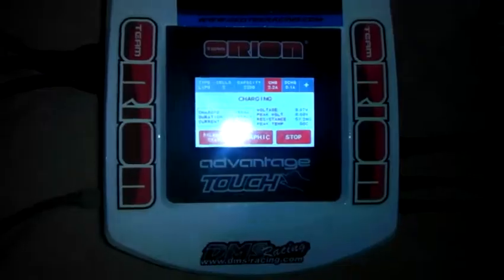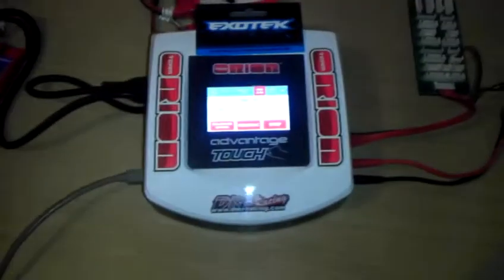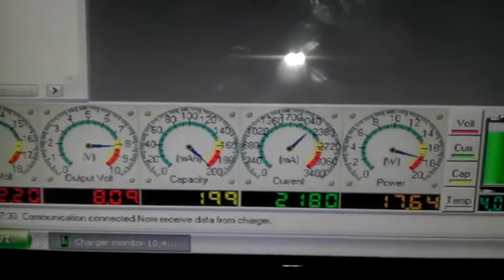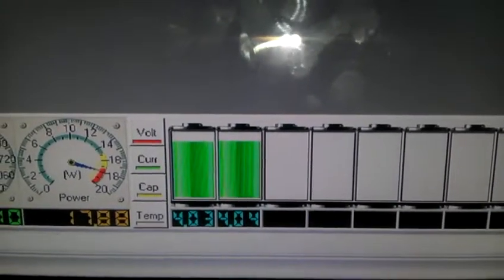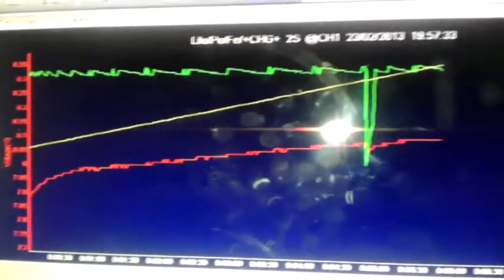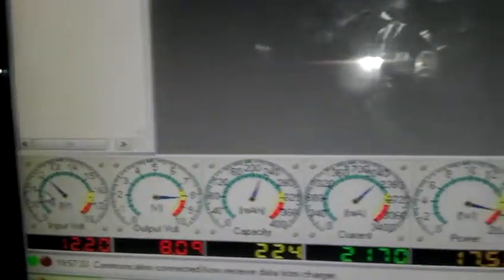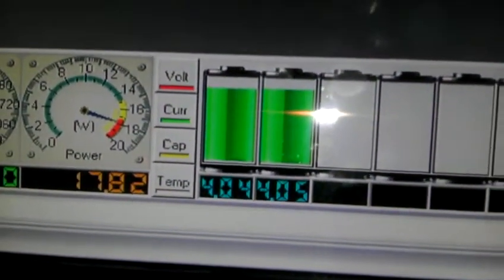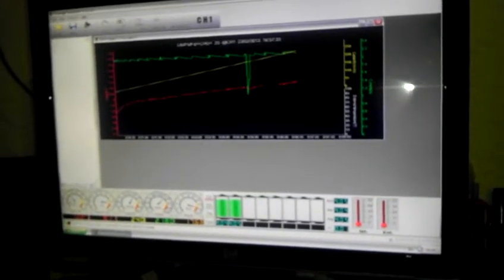Team Orion advantage touch pc charge monitor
A programme you can download from team Orion that monitors your cells on your pc screen,